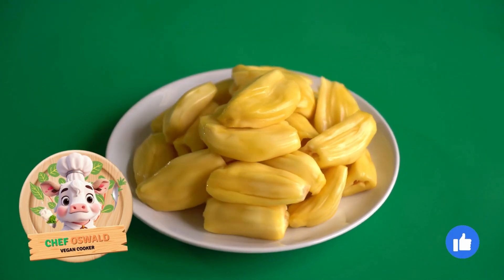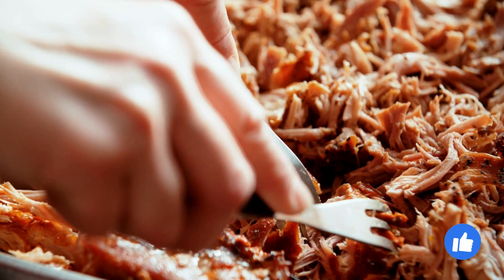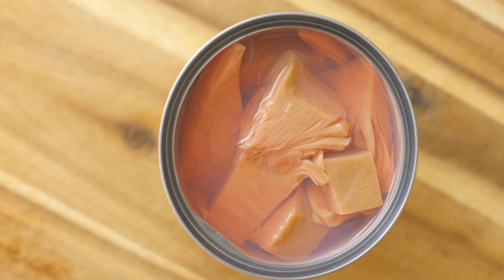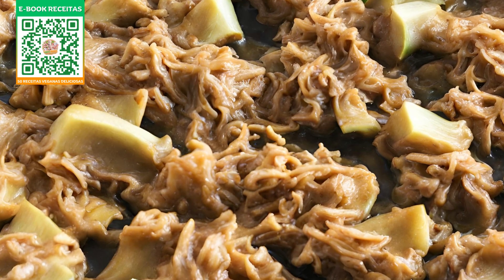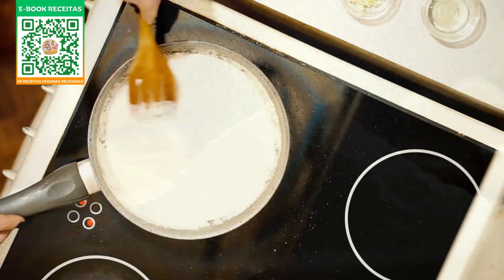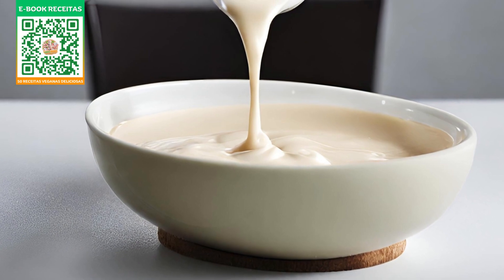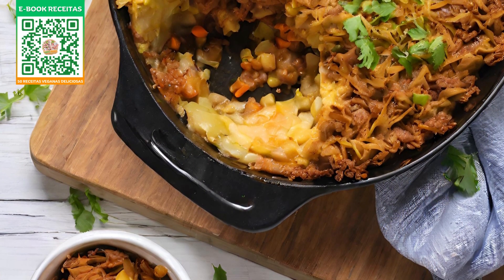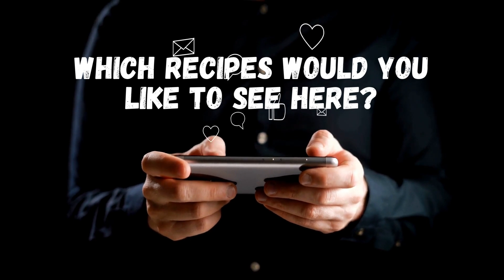HOW TO MAKE VEGAN JACKFRUIT MEAT FRICASSÉE! Crazy tasty! 🌱🍴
Hey, foodies! Chef Oswald is back with a mouthwatering recipe – Vegan Jackfruit Meat Fricassée. This plant-based twist on a classic is bursting with flavors and textures that will leave you craving more. From tender jackfruit to creamy coconut sauce, this dish has it all! 🌱✨

🕒 Estimated Preparation Time: 40 minutes

🧺 Ingredients:

:: 2 cups cooked and shredded green jackfruit
:: 1 can of drained sweetcorn
:: 1 cup fresh or frozen peas
:: 1 cup cooked and diced potatoes
:: 1/2 cup soy cream (optional)

For Mashed Potatoes:

:: 3 medium potatoes, peeled and cooked

📖 Instructions:

1. Cook the jackfruit until tender, then shred it.
2. In a large pot, sauté chopped onion and minced garlic in vegetable oil until golden.
3. Add shredded jackfruit and cook for a few minutes.
4. Add grated carrot, sweetcorn, peas, and diced potatoes. Mix well.
5. In a bowl, mix coconut milk, water, and all-purpose flour until it forms a smooth cream. Pour it into the pot.
6. Cook over medium heat until thickened, stirring constantly.
7. Season with salt and pepper to taste.
8. Add chopped parsley and soy cream (if using).
9. Pour the fricassée into a baking dish.
10. Make mashed potatoes using cooked potatoes, plant-based milk, and salt.
11. Spread the mashed potatoes over the fricassée.
12. Bake in a preheated oven at 180°C (356°F) for about 20 minutes or until golden.
13. Serve hot and enjoy!

This recipe is a vegan twist on the classic fricassée, using jackfruit as a chicken substitute. Enjoy! 🌱🍴